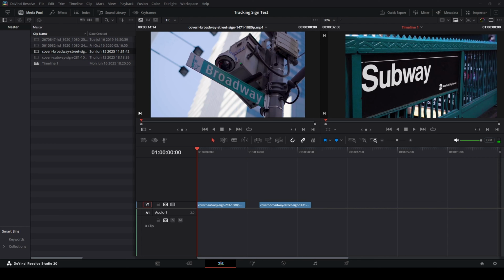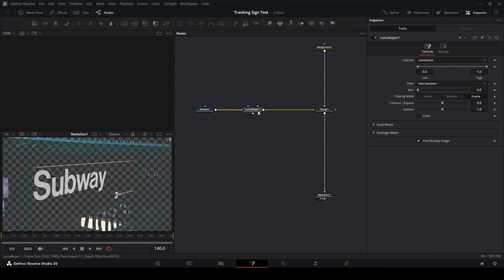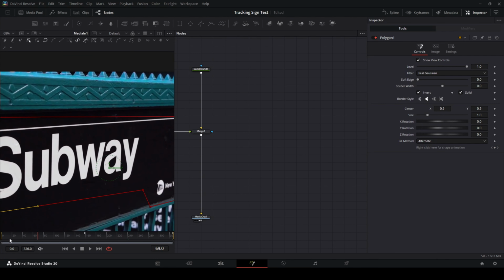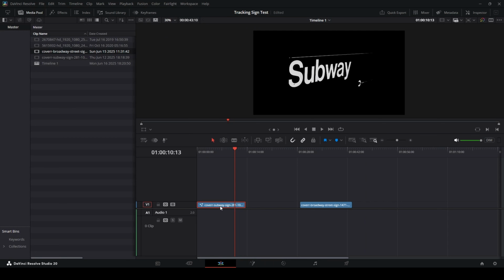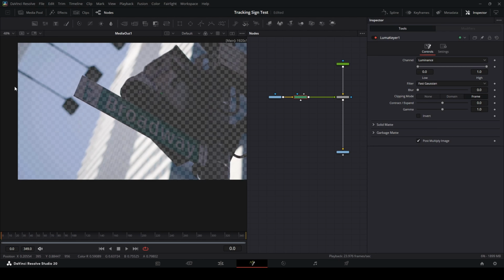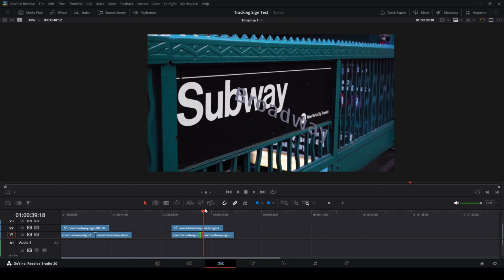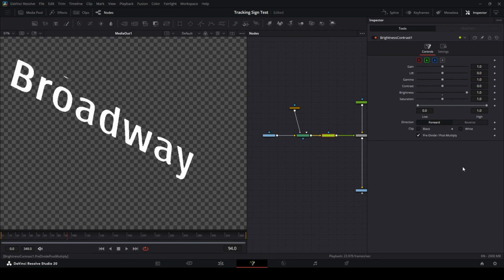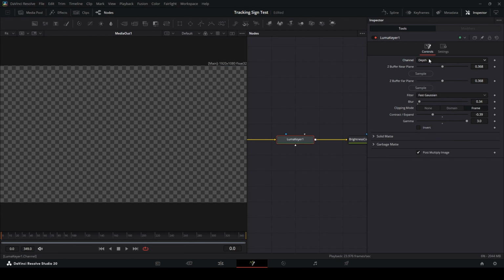DaVinci Resolve 20 | Reddit Edit EP 12 - Luminance Keyer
In this episode we'll learn to use the luminance keyer.